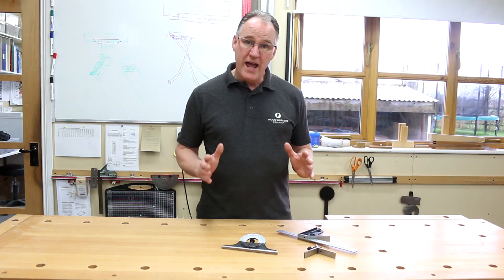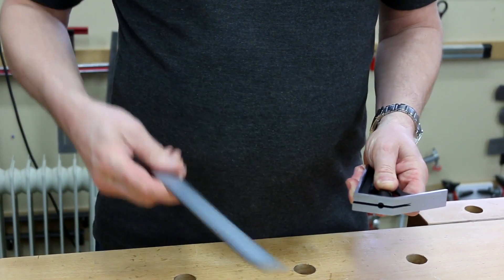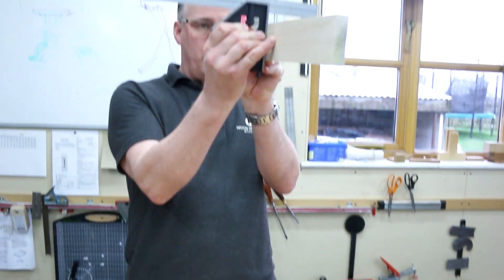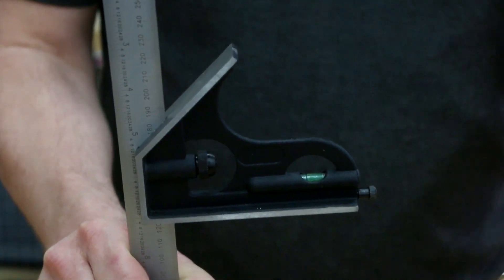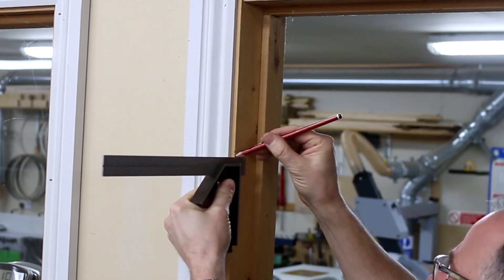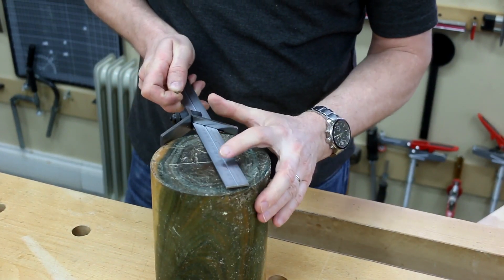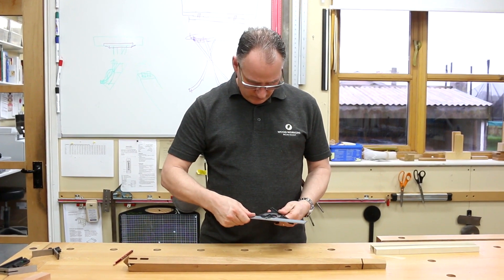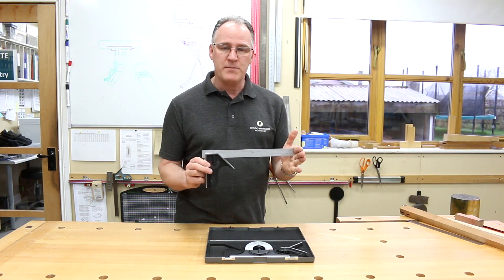iGaging Precision Combination Square Set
Overview and use of the iGaging Combination Square Set with metric and imperial measurements for marking and testing 90/45 degrees angles.

Combination Square (0:15)
Use the iGaging Combination Square for measuring timber thickness and making repetitive mark lines using the hidden scribing tool.

Centre finder (3:53)
Use the iGaging centre finder for marking the centre of both square and round stock, the scribe is excellent for marking waxed timbers or blued metal. The centre finder is also excellent for marking out 45 degrees lines for stringing and inlay.

Combination Square Protractor (5:22)
iGaging protractors can be used as a winding stick, marking angles and a birds mouth or checking out existing formed angles.